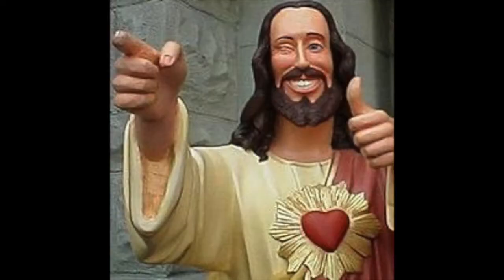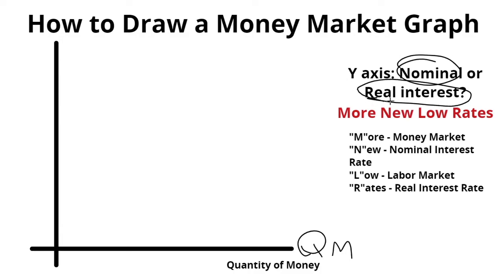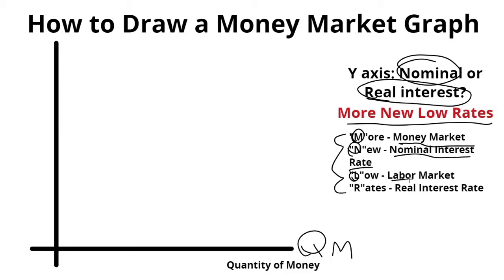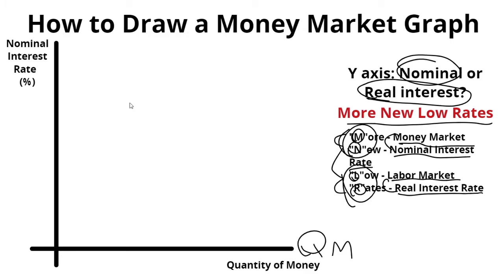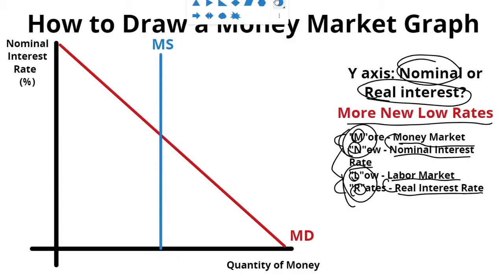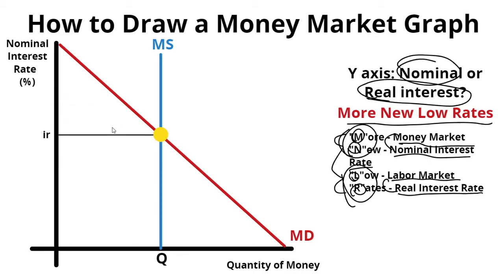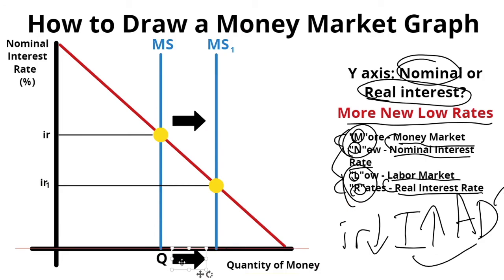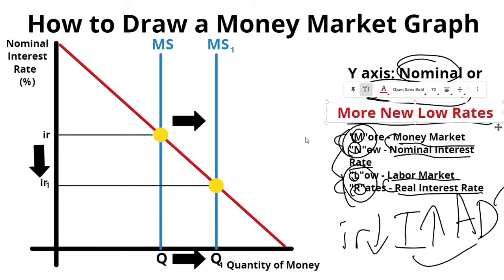Draw Money Market Graph for Full Points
Click me for free cookies! |
                                               V
Sike get scammed
A quick walkthrough on drawing money market curves for f